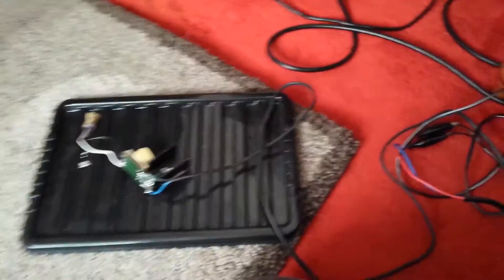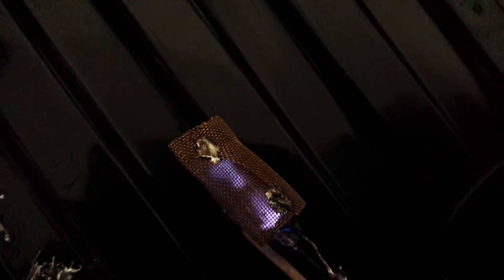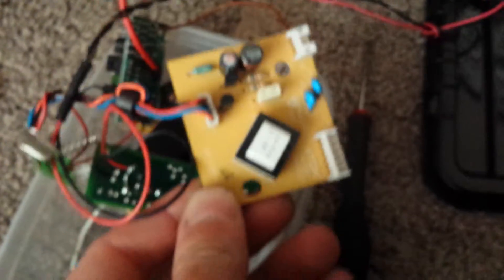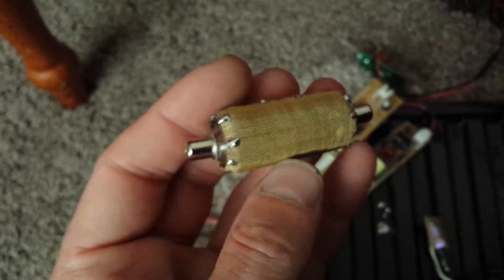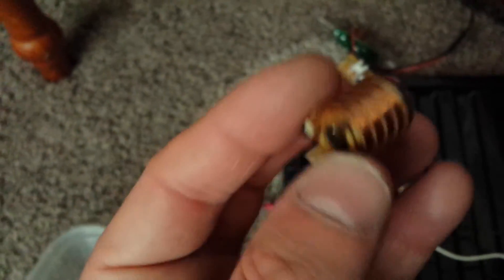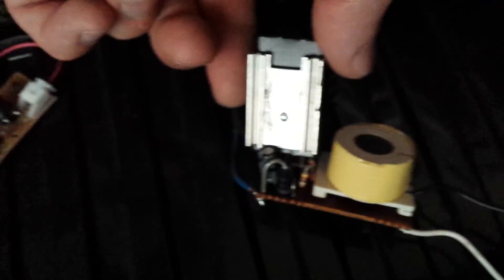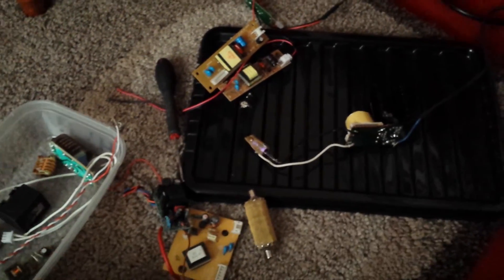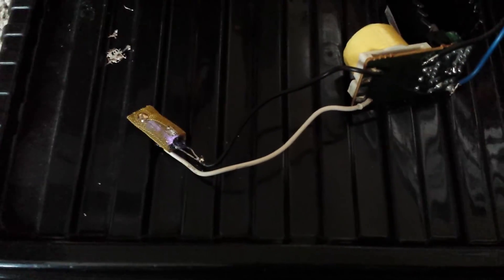Ozone circuits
Hi guys. Just been making some ozone units. Put together a nice one!
Thanx again friends for watching ;-)